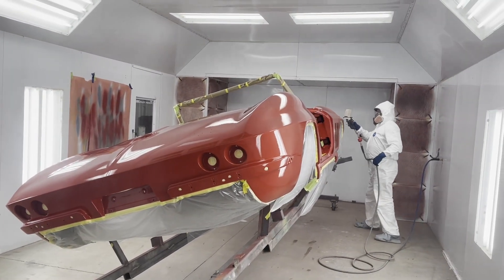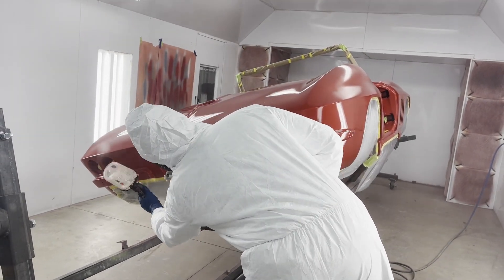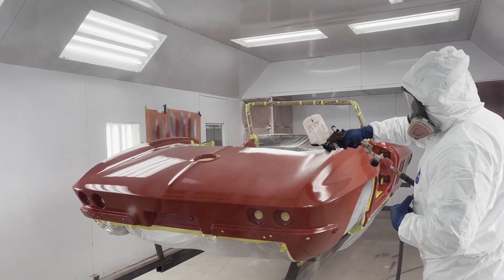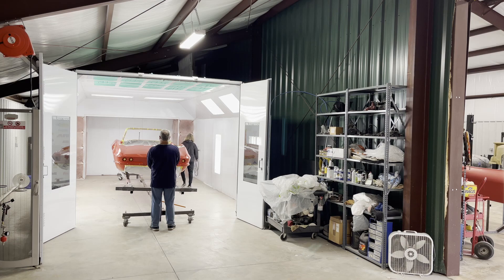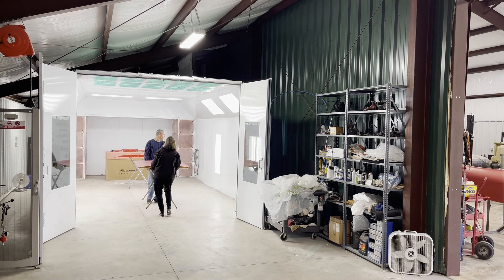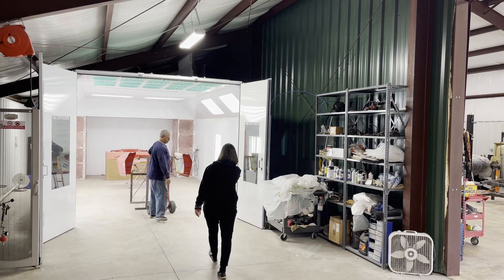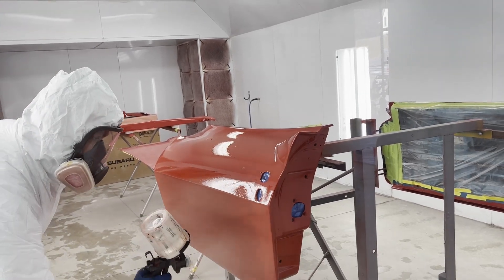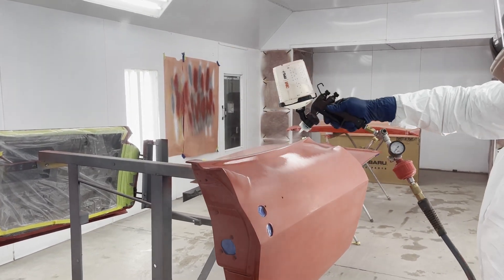66 corvette episode 9 We finally get the clear sprayed on this baby, enough orange peel for Florida